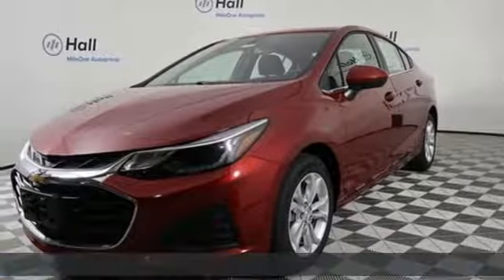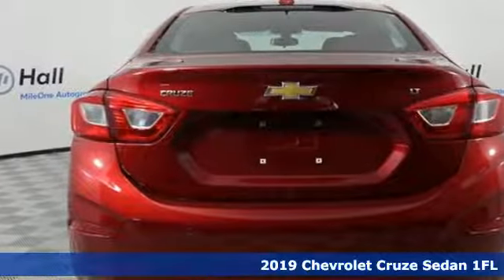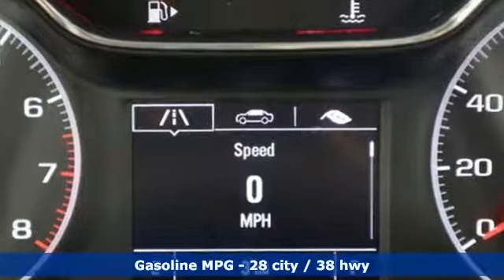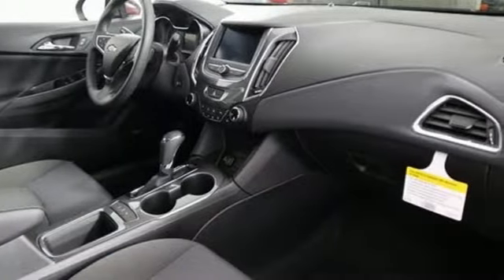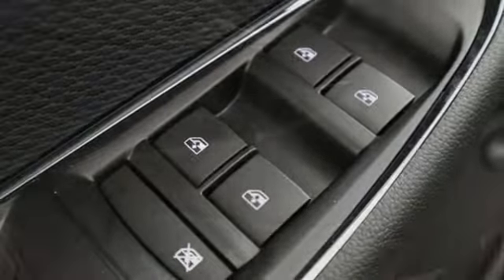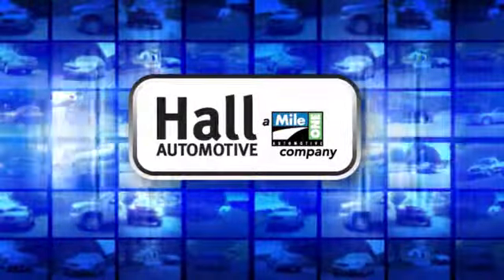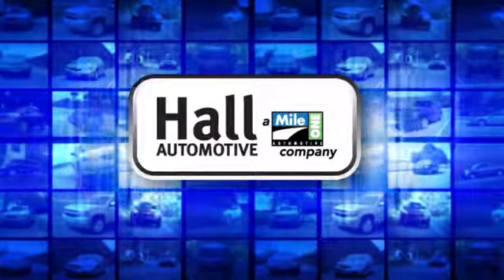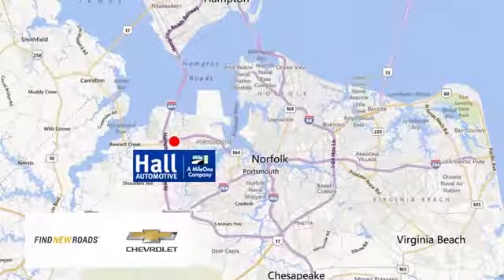New 2019 Chevrolet Cruze Chevy Dealers in and near Norfolk VA Chesapeake Suffolk, VA #1495056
Year: 2019
Make: Chevrolet
Model: Cruze
Trim: LT
Engine: 1.4L 4-Cylinder Turbo DOHC CVVT
Transmission: 6-Speed Automatic
Color: Red
Interior: Black
Stock #: 1495056
VIN: 1G1BE5SM6K7121187
Chevrolet Cruze LT 1.4L 4-Cylinder Turbo DOHC CVVT Dealer Discount of $777 off MSRP 28/38 City/Highway MPG Factory MSRP: $25,700 $777 off MSRP! 6-Speed Automatic FWD Convenience Package (Driver 8-Way Power Seat Adjuster, Heated Driver & Front Passenger Seats, Heated Power-Adjustable Outside Mirrors, Keyless Open, and Keyless Start), Driver Confidence Package (Rear Cross Traffic Alert, Rear Park Assist, and Side Blind Zone Alert w/Lane Change Alert), Preferred Equipment Group 1SD, Sun & Sound Package (Bose Premium 9-Speaker System, Driver/Front Passenger Illuminated Vanity Mirrors, and Power Sliding Sunroof), 16" Aluminum Wheels, 2 Front USB Ports, 2 Rear USB Charging Ports, 4-Wheel Disc Brakes, 6 Speakers, 6-Speaker Audio System Feature, ABS brakes, Air Conditioning, Alloy wheels, AM/FM radio: SiriusXM, Automatic temperature control, Brake assist, Bumpers: body-color, Cargo Net, Cloth Seat Trim, Compass, Delay-off headlights, Driver 6-Way Manual Seat Adjuster, Driver door bin, Driver vanity mirror, Dual front impact airbags, Dual front side impact airbags, Electronic Stability Control, Emergency communication system: OnStar and Chevrolet connected services capable, Exterior Parking Camera Rear, Front & Rear All-Weather Floor Mats, Front anti-roll bar, Front Bucket Seats, Front Center Armrest, Front License Plate Bracket, Front Passenger 2-Way Manual Seat Adjuster, Front reading lights, Front wheel independent suspension, Fully automatic headlights, Illuminated entry, Knee airbag, Low tire pressure warning, Occupant sensing airbag, Outside temperature display, Overhead airbag, Panic alarm, Passenger door bin, Passenger vanity mirror, Power door mirrors, Power steering, Power windows, Radio data system, Radio: Chevrolet Infotainment 3 System, Rear reading lights, Rear seat center armrest, Rear side impact airbag, Rear window defroster, Remote keyless entry, Security system, SiriusXM Radio, Speed control, Split folding rear seat, Steering wheel mounted audio controls, Tachometer, Telescoping steering wheel, Tilt steering wheel, Traction control, Trip computer, Variably intermittent wipers, and Voltmeter. *Every Internet Price includes current applicable manufacturer rebates, incentives, and dealer discounts. Some incentives may require financing through GM Financial on approved credit. You may also qualify for additional manufacturer incentive programs (e.G., College graduate, owner loyalty, and military). See dealer for more details about these programs. Your additional costs are sales tax, tag and title fees for the state in which the vehicle will be registered, freight, any dealer-installed options (if applicable) and a dealer processing fee ($299 Maryland; not required by law); ($699 Virginia, North Carolina). Freight charges: $875 (Bolt EV, Cruze, Impala, Malibu, Sonic, Spark, Volt); $895 (Equinox, Traverse, Trax); $995 (Camaro, Camaro ZL1, City Express, Colorado, Corvette Grand Sport, Corvette Stingray, Corvette Z06, SS Sedan); $1,195 (Express Cargo, Express Passenger); $1,295 (Silverado 1500, Silverado 2500HD, Silverado 3500HD, Suburban, Tahoe). Prices are subject to change, and prior sales are excluded. While every reasonable effort is made to ensure the accuracy of this information, we are not responsible for any errors or omissions contained on these pages. Please verify any information in question with the dealer. Price includes: $1,500 - General Motors Consumer Cash Program. Exp. 02/28/2019, $750 - GM Down Payment Assistance Program. Exp. 02/28/2019

Address:
3412 Western Branch Blvd